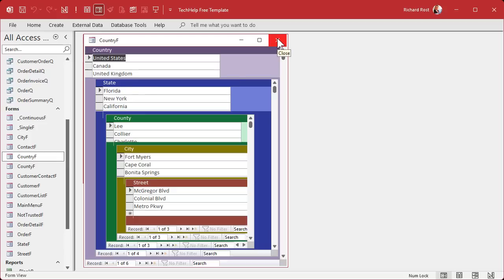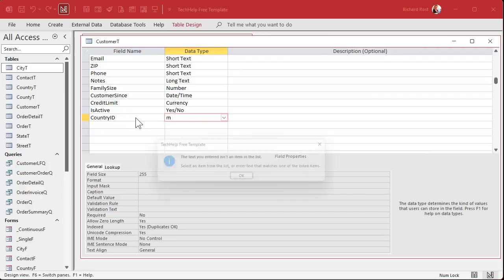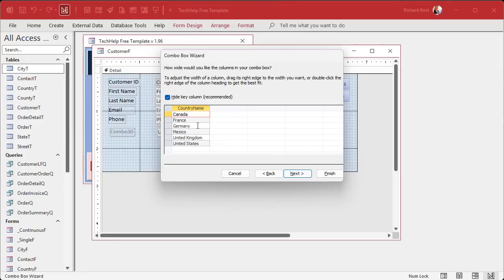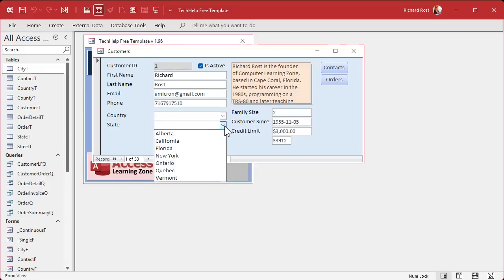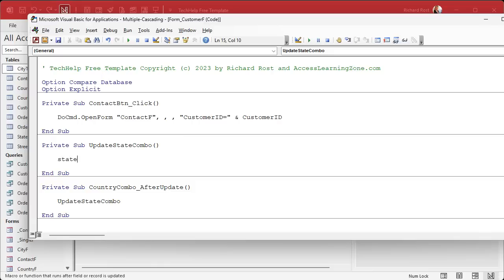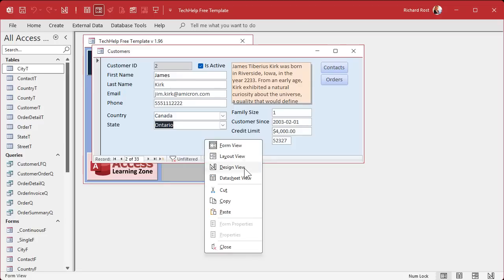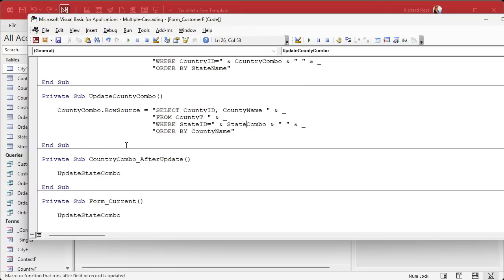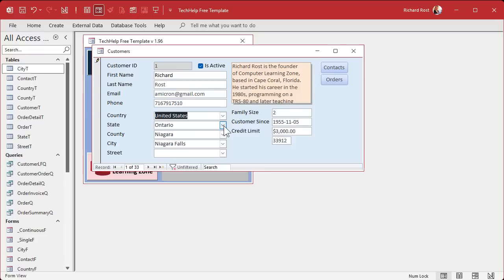How to Make Multiple Cascading Combo Boxes in Microsoft Access, Part 3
In this Microsoft Access tutorial, I will show you how to build multiple cascading combo boxes by setting up a customer table with essential fields like address, city, state, and ZIP codes. We focus on normalizing data to use IDs efficiently, modifying combo boxes step-by-step, including writing and revising VBA code to ensure the fields update correctly as selections are made. Additionally, you'll learn how to manage row sources dynamically to filter data based on previous selections, and ensure a smooth transition when browsing records. This is part 3.